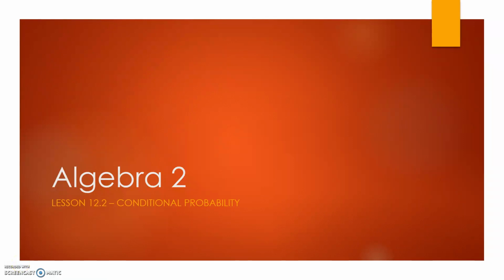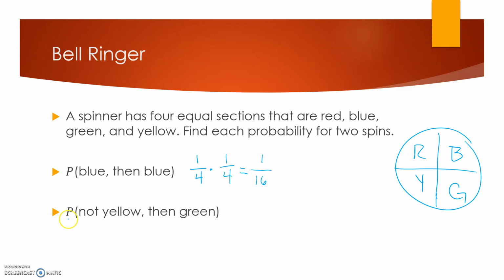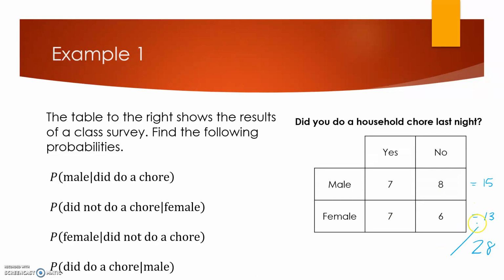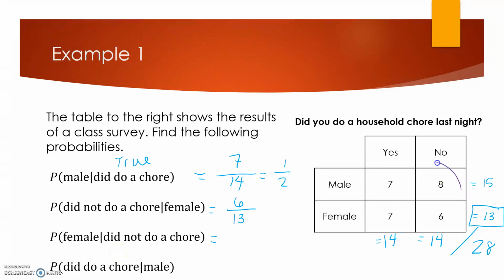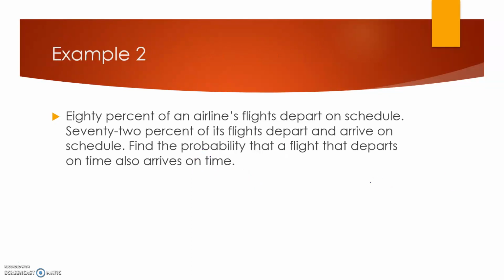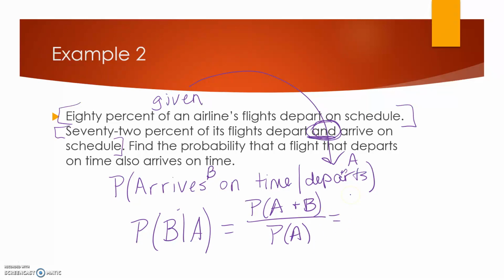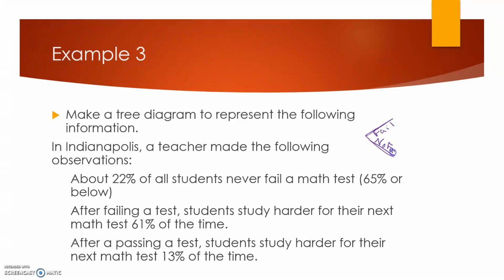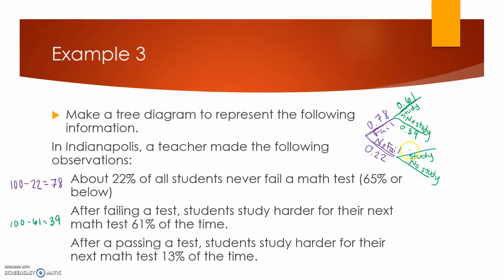Algebra 2 - Lesson 12.2 - Conditional Probability